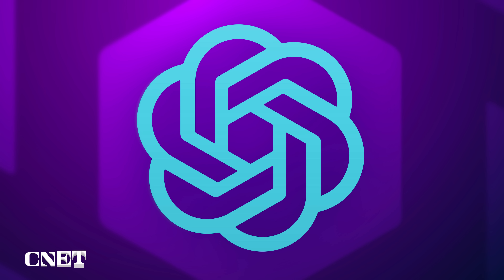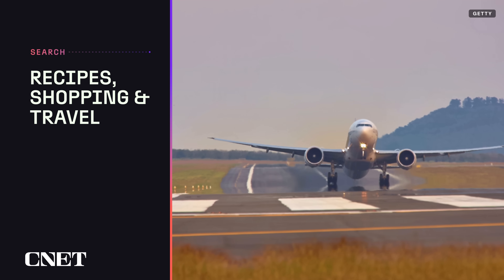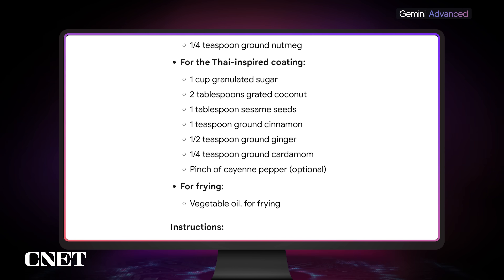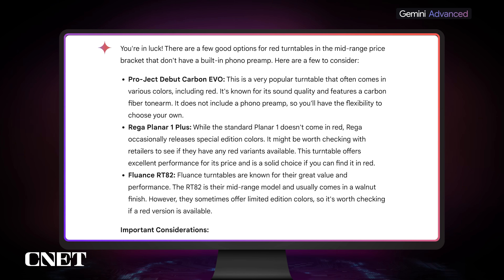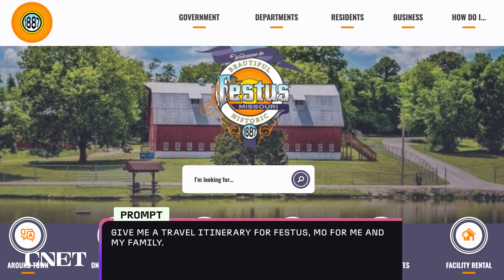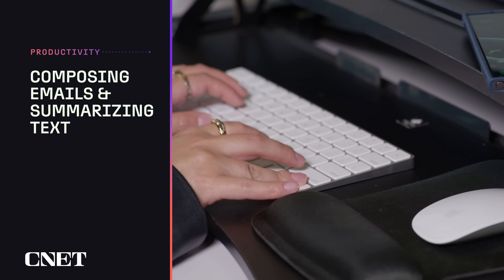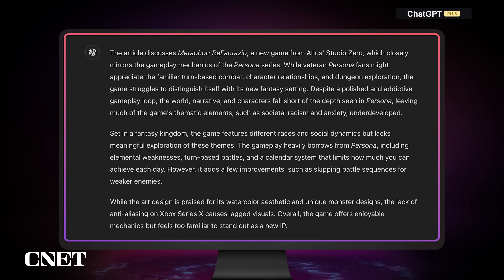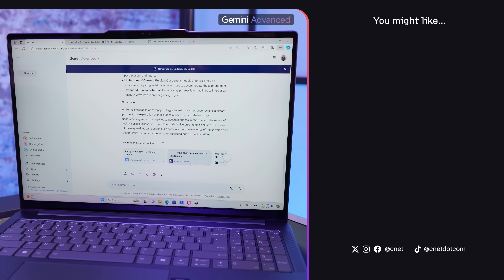ChatGPT Plus vs. Gemini Advanced: Comparing AI Answers From Both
It's OpenAI's ChatGPT Plus vs Google's Gemini Advanced. Which $20 AI chatbot is best? Both of these AI chatbots have strengths and weaknesses.

0:00 Intro
0:28 ChatGPT Plus
0:39 Gemini Advanced
0:58 Generating Recipes
2:27 Shopping for a Turntable
3:54 Travel Recommendations
5:18 Composing Emails
6:07 Summarizing Text
7:02 Conclusion